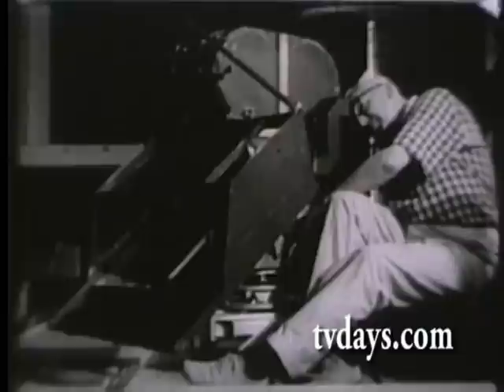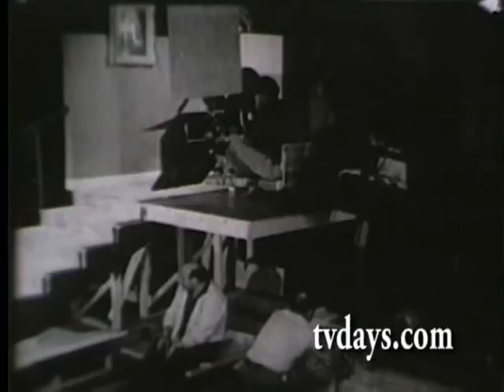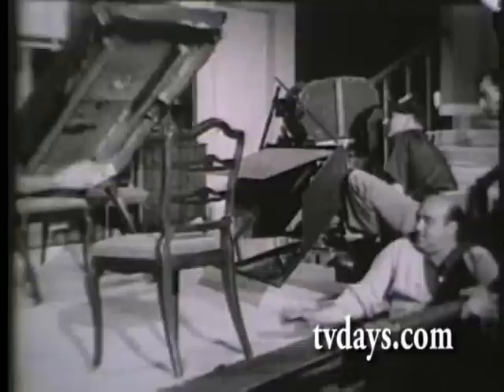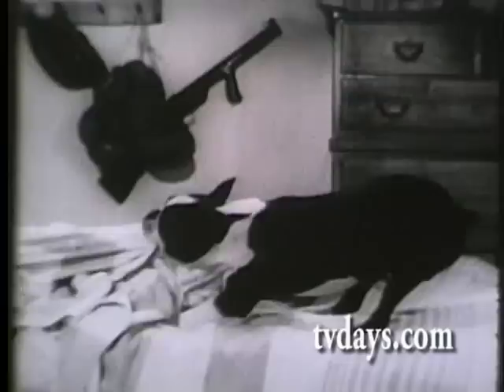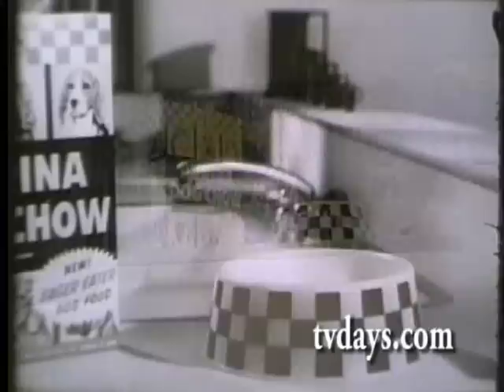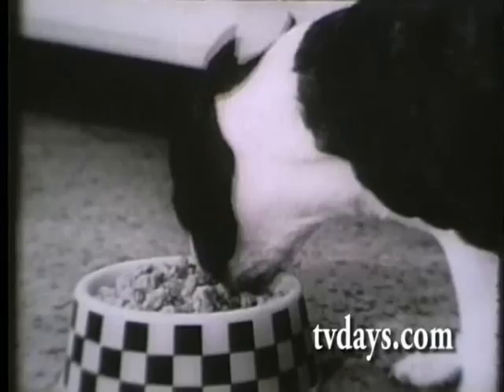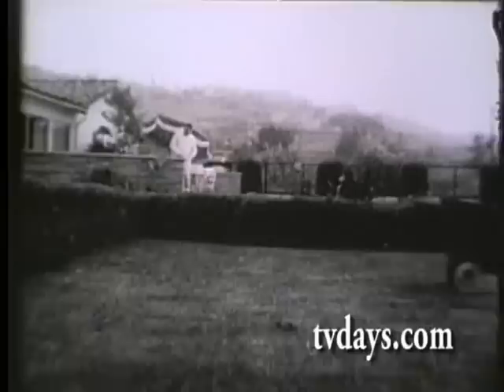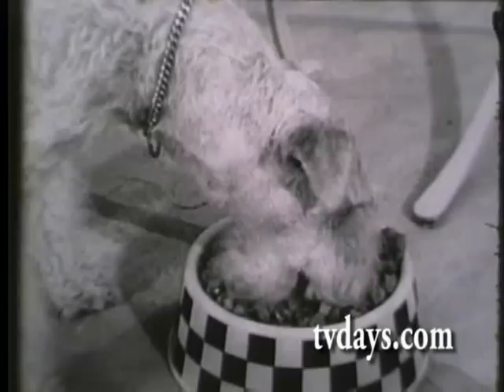PURINA DOG CHOW MAKING OF A COMMERCIAL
BE AWARE Copyright & Trademarks -- There are over 10,000 Film prints and just as many Video elements in my collection with one of a kind films, TV Shows, Sales Film & especially commercials of products you might own, and if your missing all of your history on film lets us know.